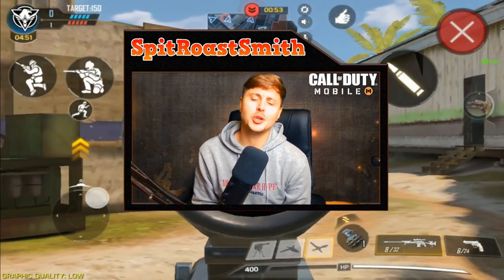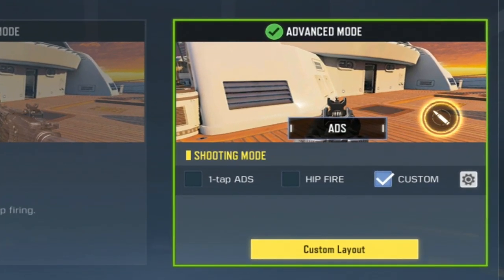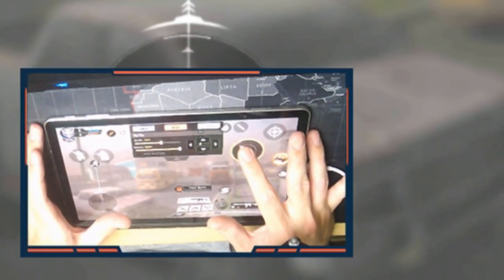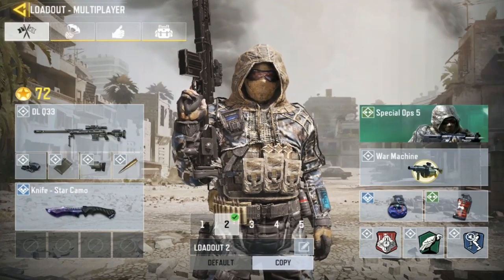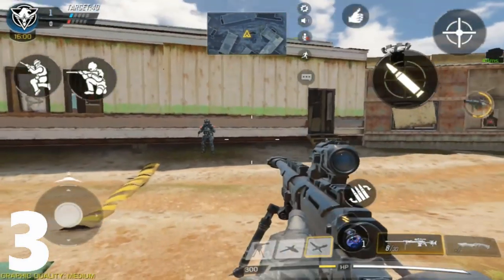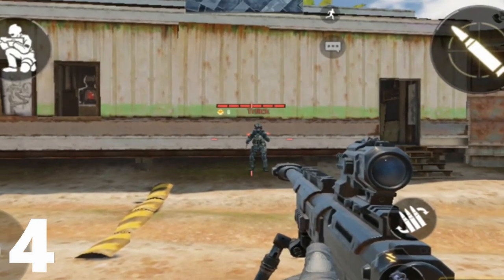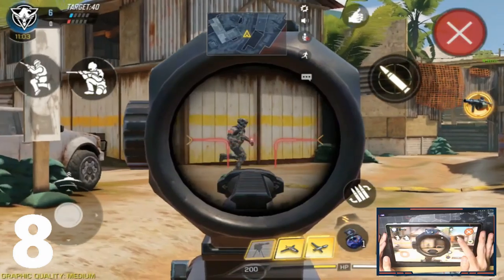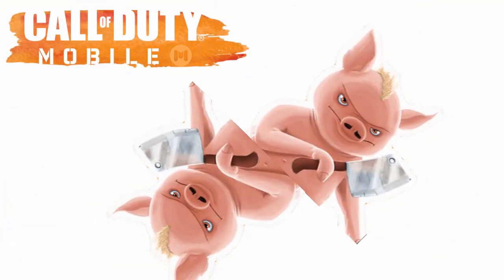HOW TO SNIPE LIKE A PRO (Call Of Duty: Mobile) Advanced Tips & Tricks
Thanks!

Call Of Duty IOS
COD
Mobile Gaming